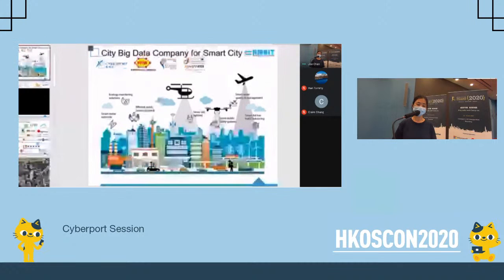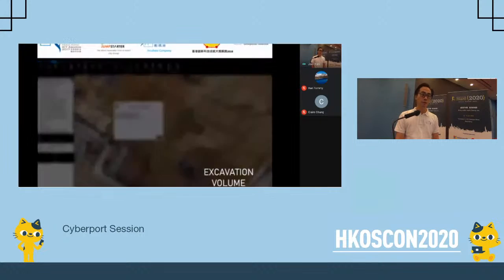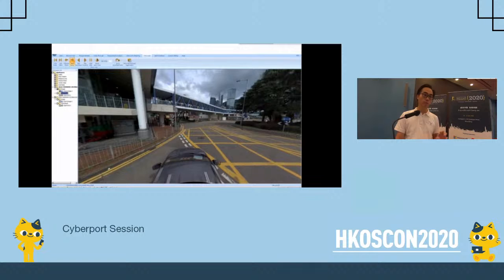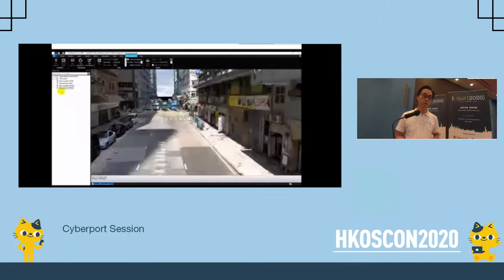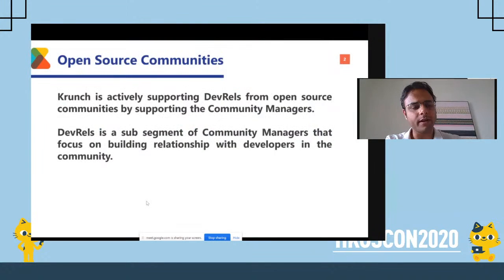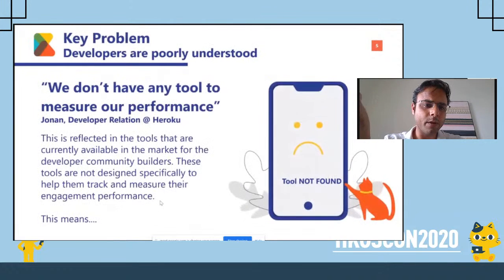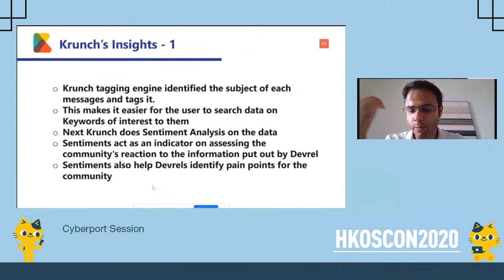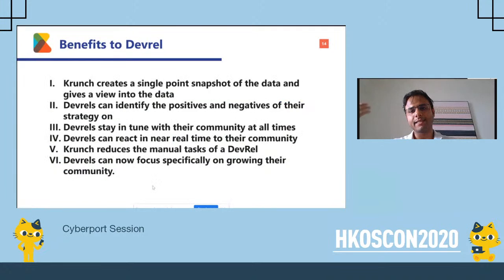AMBIT & Krunch, Cyberport Incubation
1:22 AMBIT, Ambit Geospatial Solution
11:20 Krunch, The developer community cockpit to drive community and business happiness!